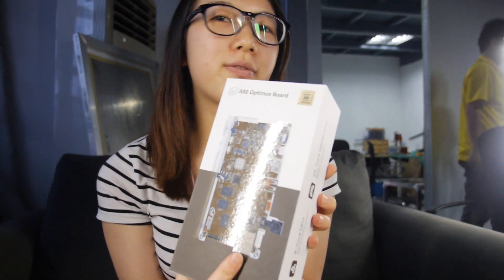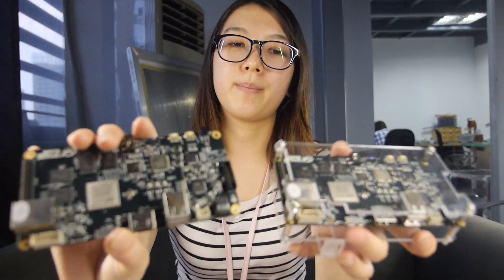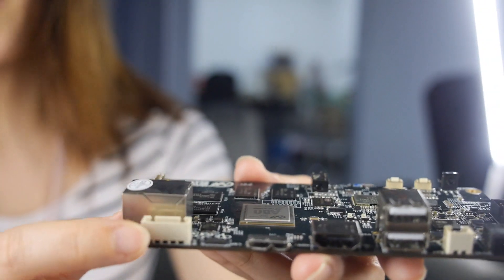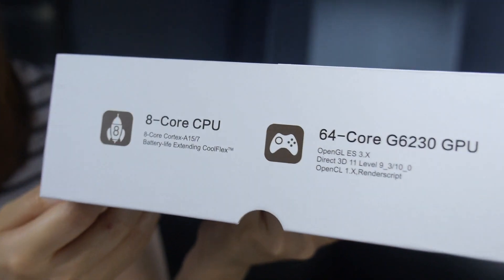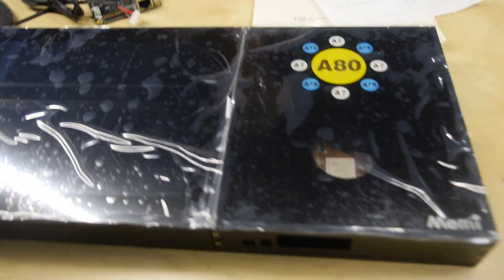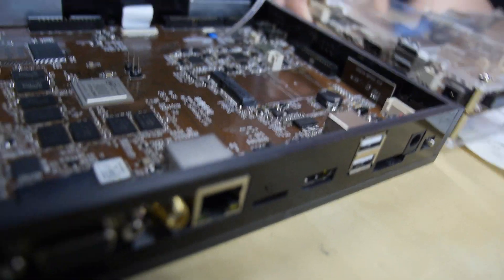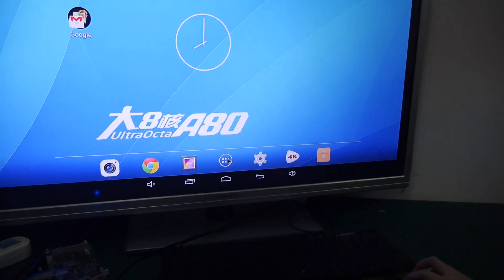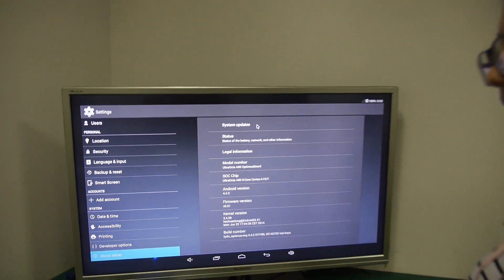Merrii Allwinner A80 OptimusBoard development board now shipping!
provides Android4.4.2 and Linux 3.4.39 support. Merrii OptimusBoard is a mini board based on Allwinner A80 SoC, with two USB hosts, an USB 3.0 OTG, Gigabit Ethernet, WIFI, BT4.0, line in and HDMI output, EDP, LVDS/RGB LCD and GMA. Allwinner A80 applies the UltraOcta core ARM big.LITTLE Cortex-A15/A7 structure, combining the performance of ARM Cortex-A15 and the energy-saving aspects of ARM Cortex-A7 with PowerVR G6230 GPU to not only improve system performance, but also to support advanced gaming support. In addition, A80 supports 4K*2K@30fps decoding, 4K*2K@30fps encoding and FHD 1080p@120fps encoding.

Driver support: LCD, Touch Screen, UART, Gigabit Ethernet, HDMI, EDP, etc Support from Nand/eMMC Flash, SD card startup guide. Default Android4.4 system, and provide Linux 3.4 source code

You can contact Merrii here:
Contact Person: Danielle
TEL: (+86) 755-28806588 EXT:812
Digital Signage Board and Industry Core Board
Contacts: Rebecca
TEL: (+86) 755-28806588 EXT: 815
Skype: rebeccadai09011
Design Service Group
Contacts: Allen
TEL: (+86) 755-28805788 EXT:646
Skype: yemazhang